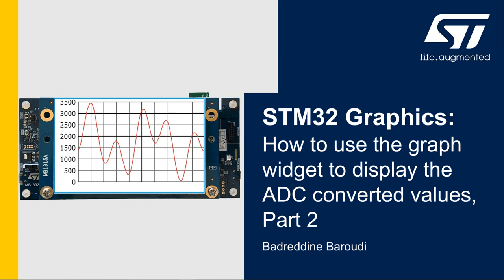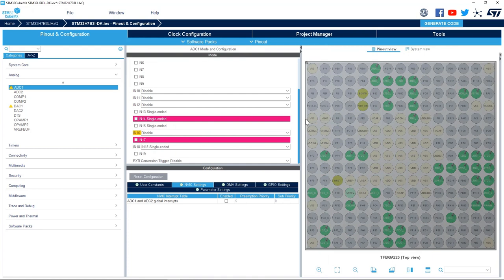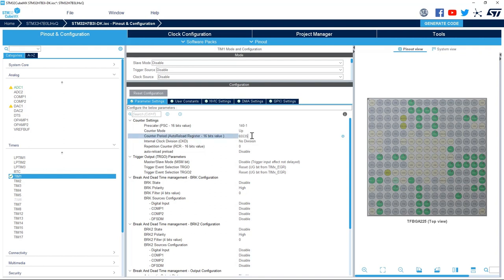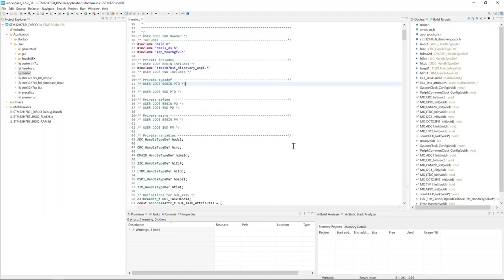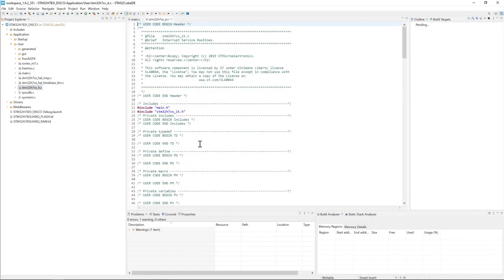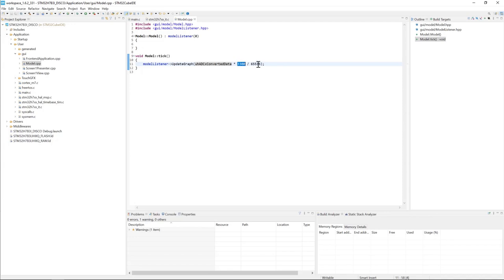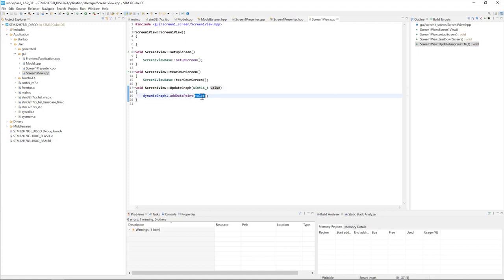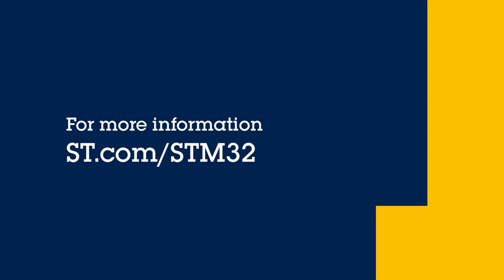STM32 Graphics: How to use the graph widget to display the ADC converted values, Part 2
In the first video, we learned how to set up the graph widget in TouchGFX Designer. In this second part, we’ll see how to configure the ADC and pass the converted values to the graph widget.

00:00 Introduction to part 2
00:28 ADC configuration using STM32CubeMx
02:22 Timer 1 configuration using STM32CubeMx
04:39 TIM/ADC user code changes in STM32CubeIDE project
07:44 Graphics user code model/presenter/view changes in STM32CubeIDE project
10:28 STM32CubeIDE project Build and download
10:55 Demo